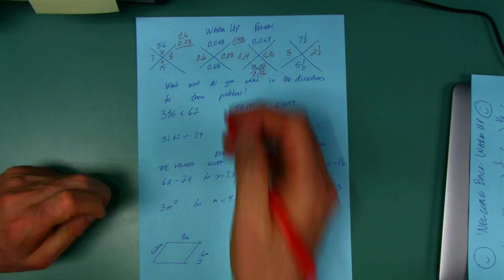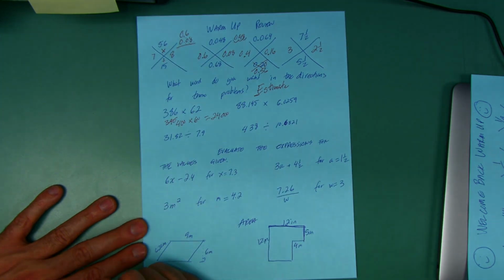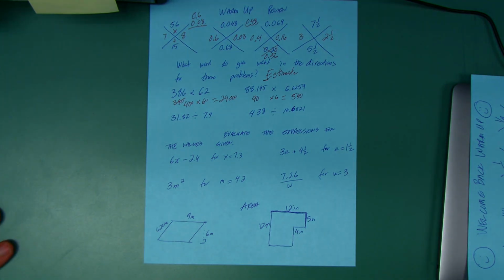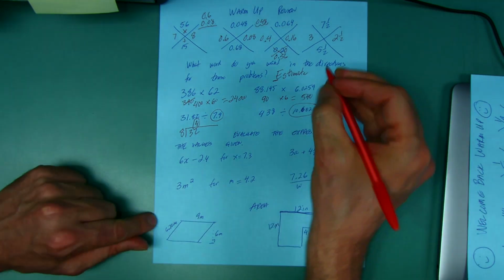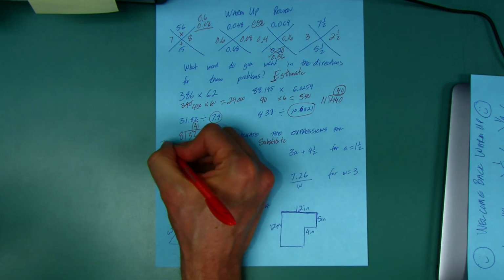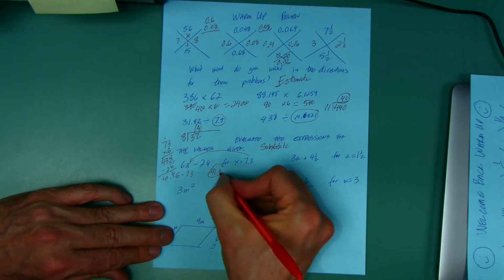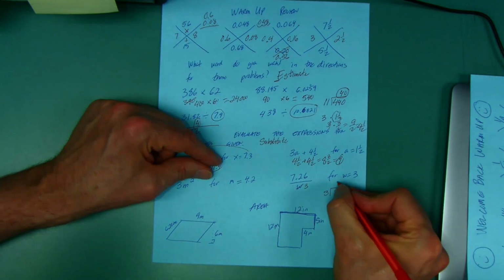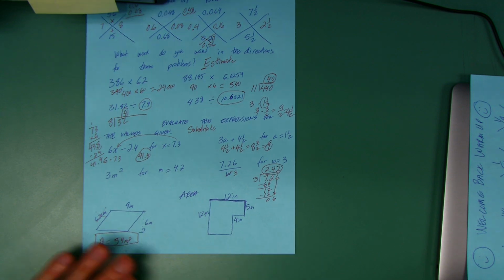WarmUp April 1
More review.  Almost all math is review and practice.  You want new stuff?  Hang in there it is coming.  Until then, practice.  Try and not make too many mistakes.
If you read this far, don't waste too much time on the 3rd diamond.  I made a mistake on that one. (yes, AGAIN! )